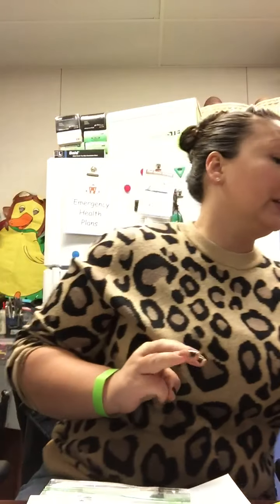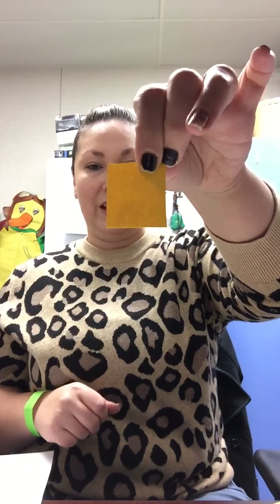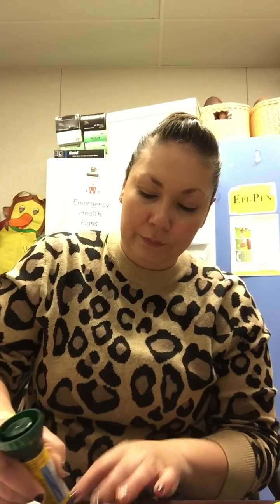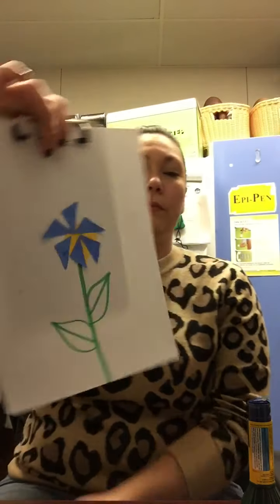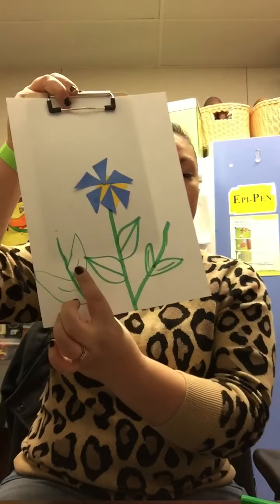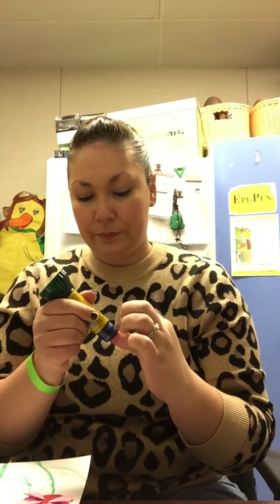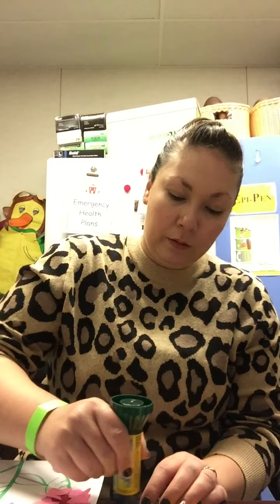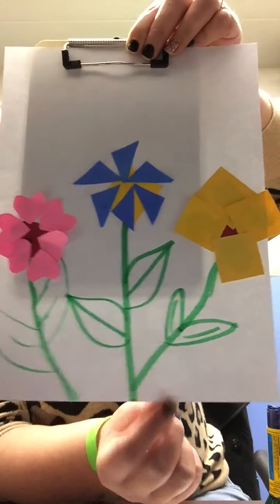November 17, 2020